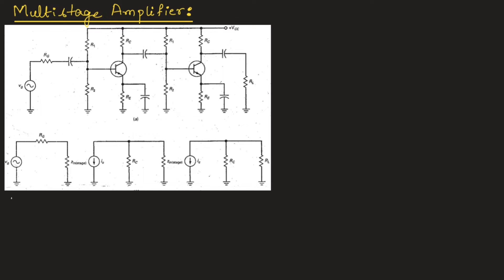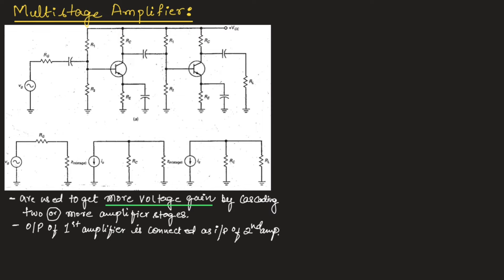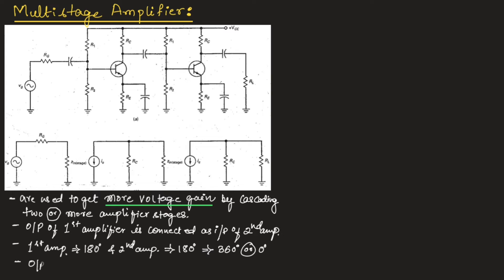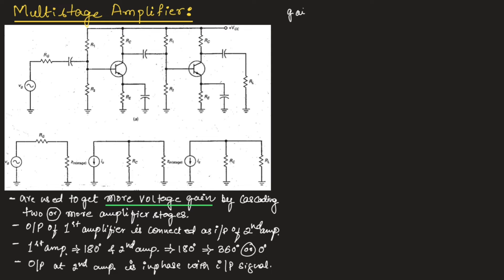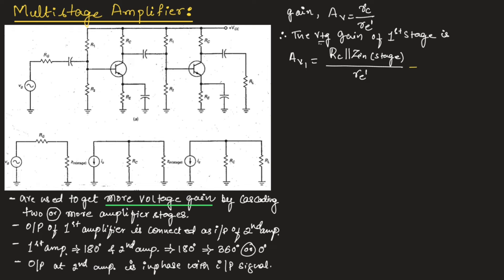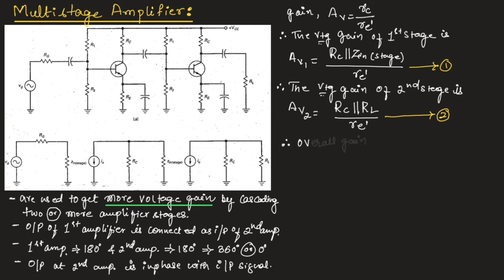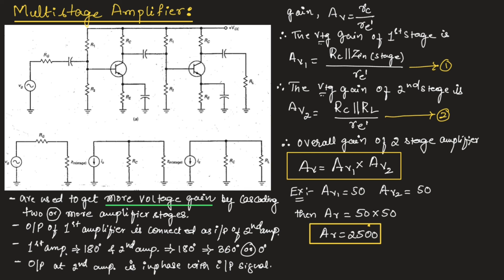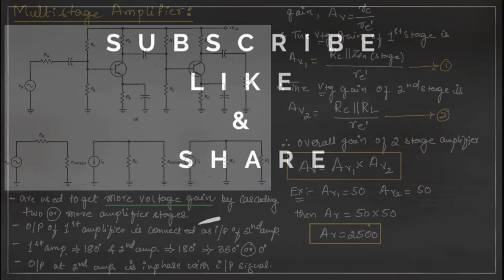Multistage BJT Amplifiers: Theory, Design & Gain Calculation | EC Academy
In this lecture, we will understand the Multistage amplifier of BJT in Electronic Principles and circuits.

A multistage amplifier is an amplifier circuit consisting of multiple amplifier stages connected together to achieve higher overall gain, increased bandwidth, and improved performance characteristics. In the context of bipolar junction transistors (BJTs), a multistage amplifier typically consists of several cascaded BJT amplifier stages. Each stage amplifies the signal further before passing it on to the next stage.

***BEST WISHES***